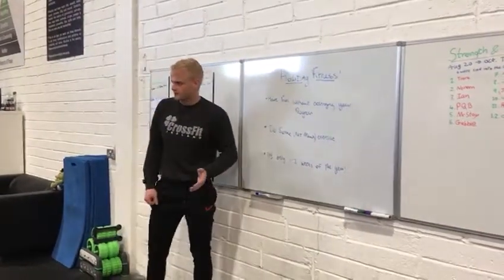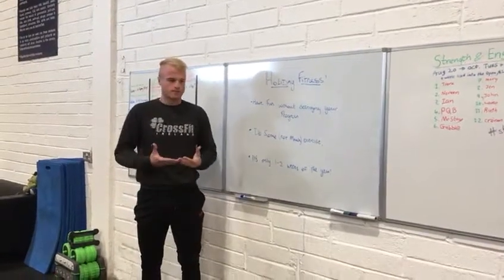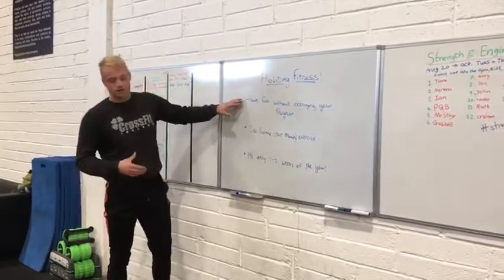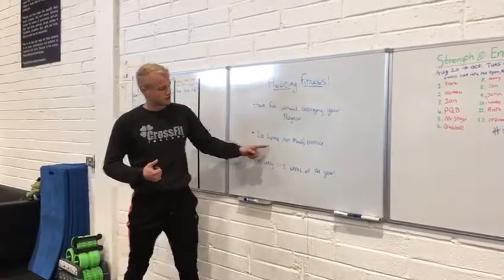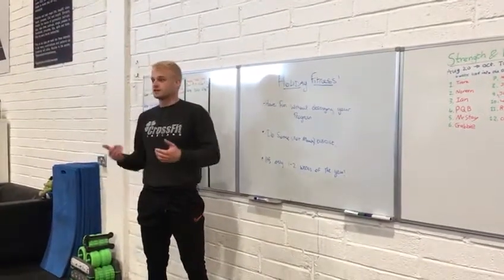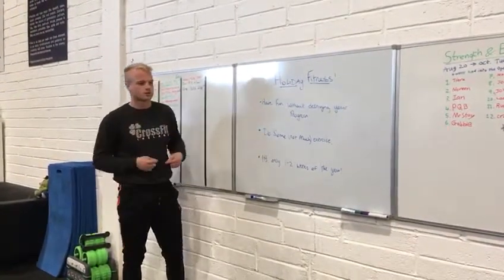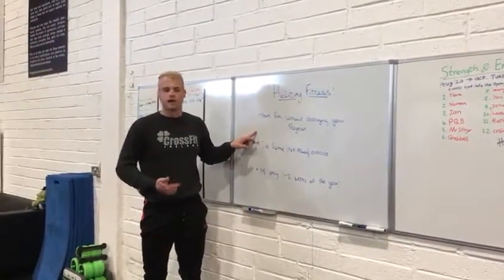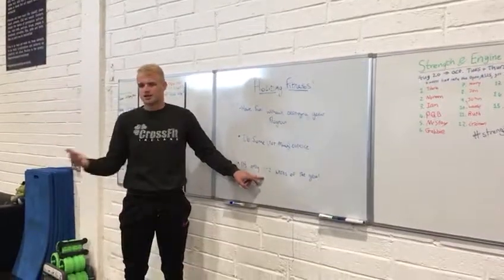Story Time - Holiday Fitness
Mark offers his tips on how to say healthy while enjoying yourself on holidays 🏖